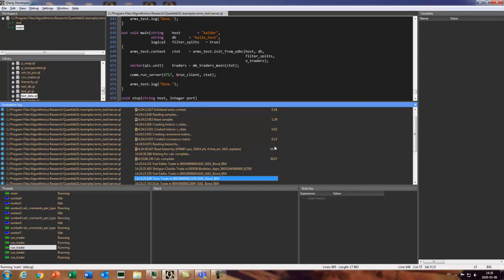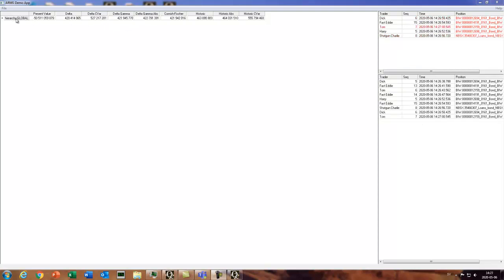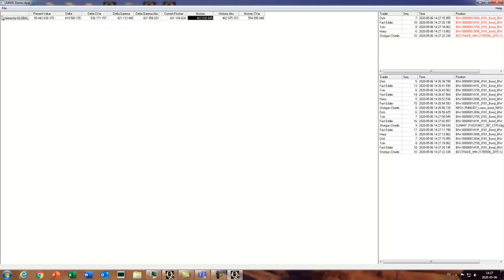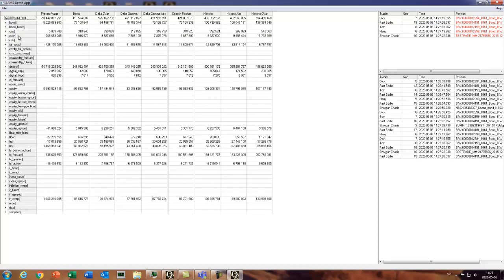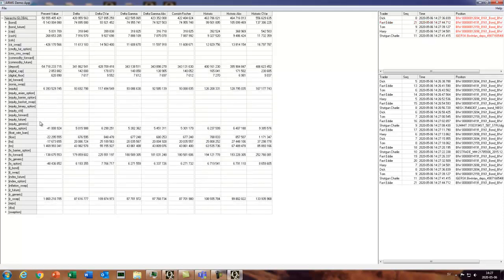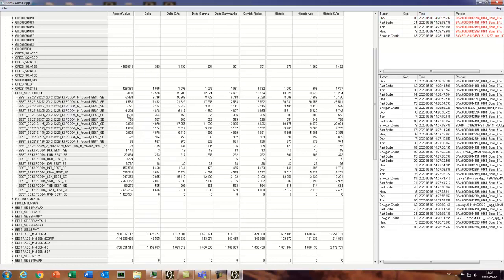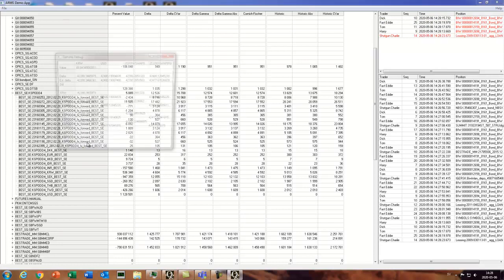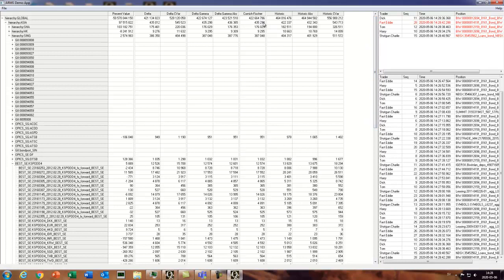ARMS Realtime Risk continued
Showing how to use the new ARMS server to run intra-day real time market risk. We demonstrate a mixed trading portfolio with about 500k positions, and aggregation over 20k porfolios. We jump right in to the server as we have in the previous video explained the Hierarchical Graph Calculation concept.